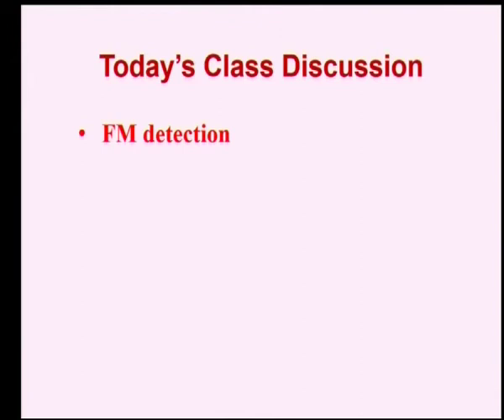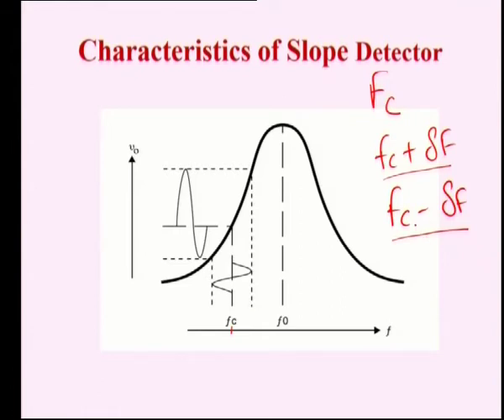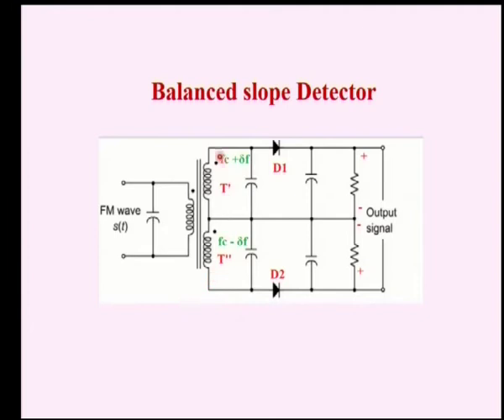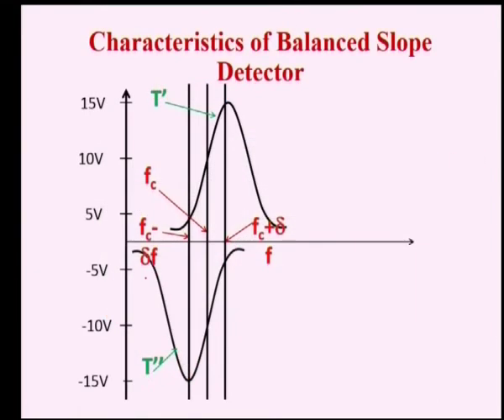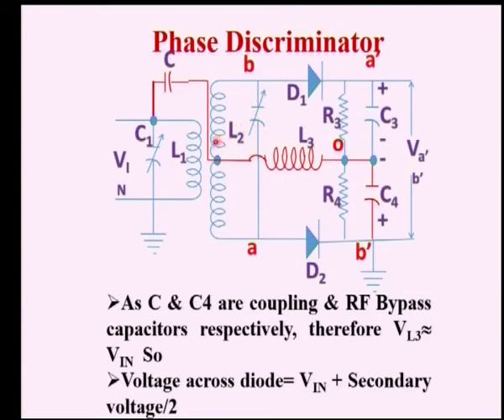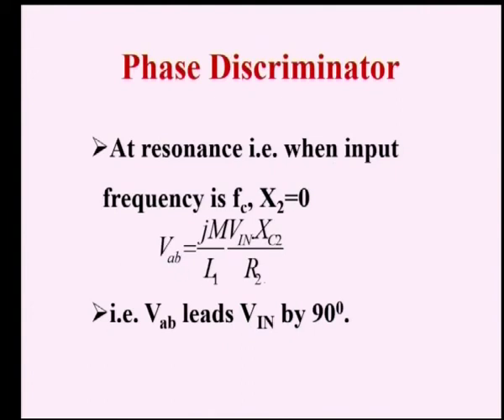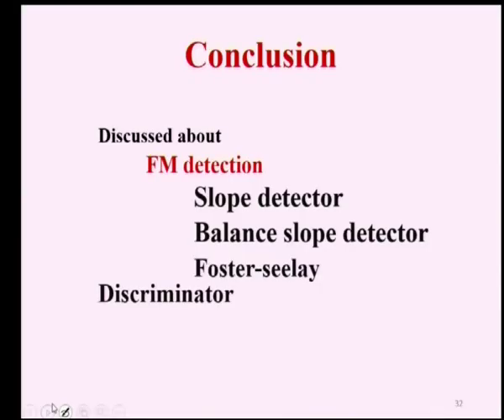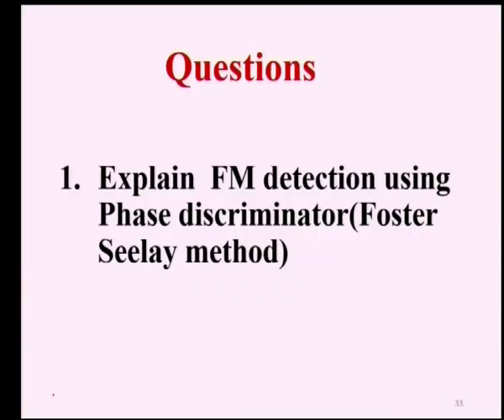Communication Electronics Part-10-FM Generation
Subject :Applied electronics
Course  :Communication Electronics